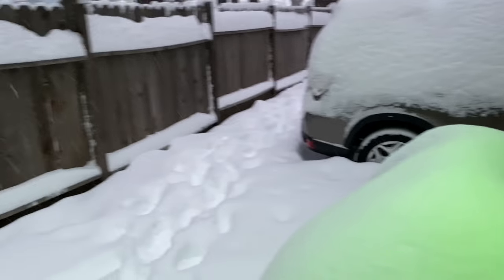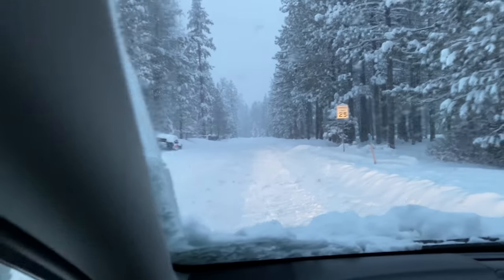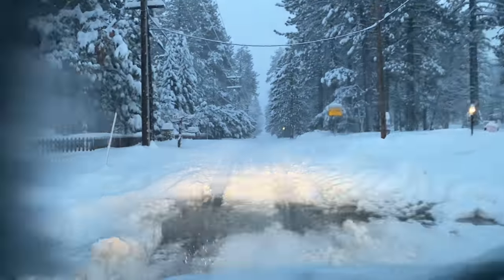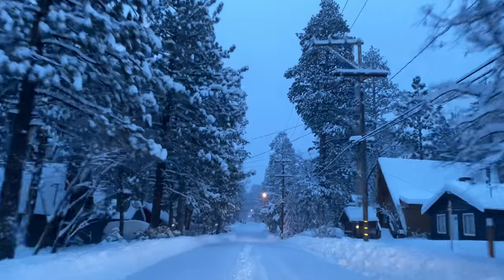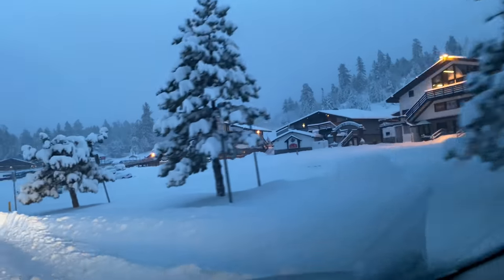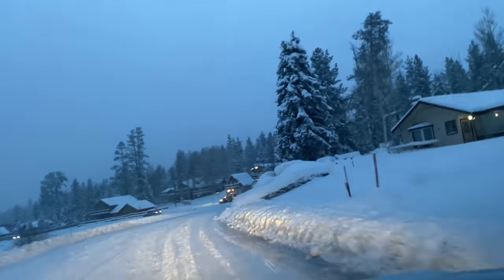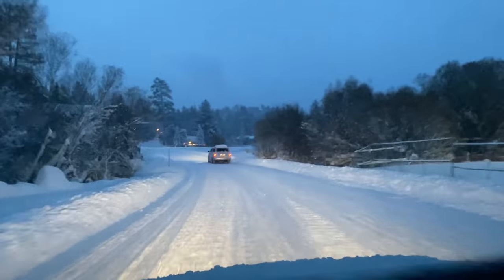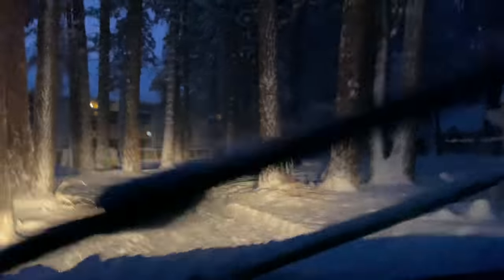Heaviest-DEEPEST snow in years. OMG. Thanksgiving day 2019. Big Bear Lake, CA. Snowmageddon 2019.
Please help me continue making these videos. I truly love doing this. If anyone would like to donate or contribute to my cause, then please send check or money to the address below. I'll keep records and prove all the money goes towards the car and gas. I really need the help guys. Much love and respect.

Snow is soooooooo deep.

Wow, I decided to take a detour through almost untouched 30 inches of snow without chains and I made it. This was insane guys. I am safe. Love you all and Happy Thanksgiving.